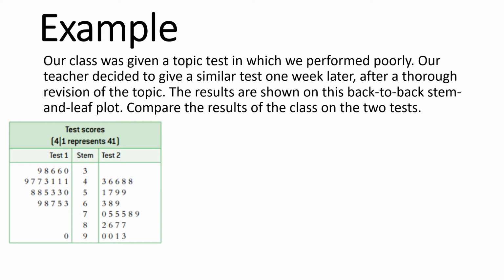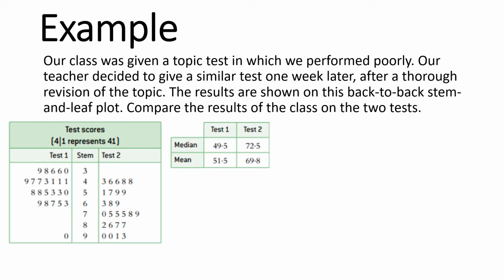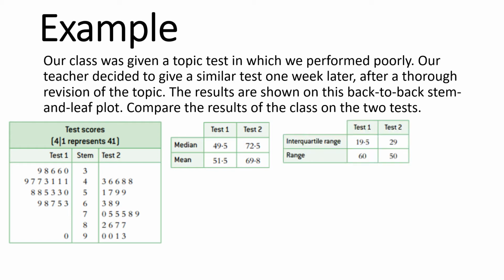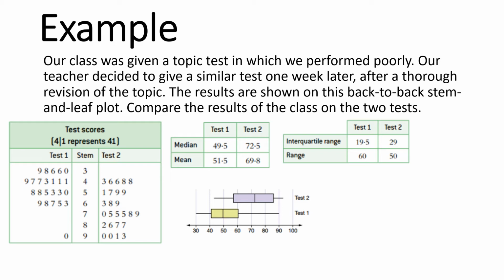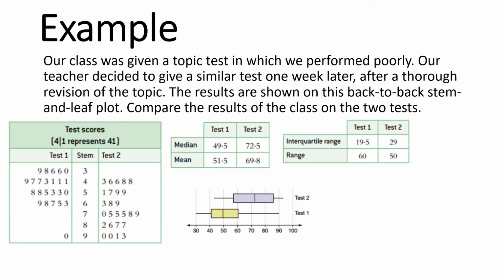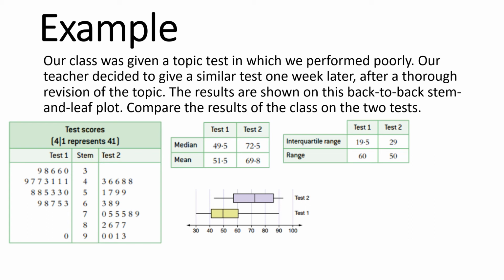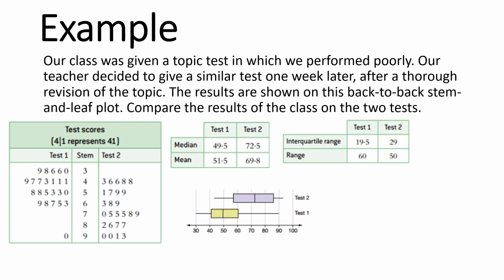Comparing Data - Worked Example